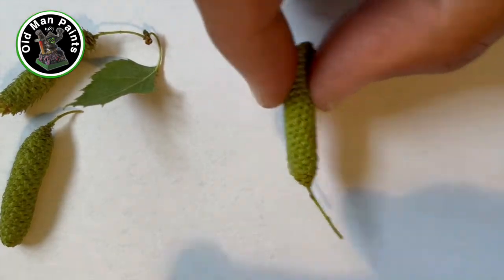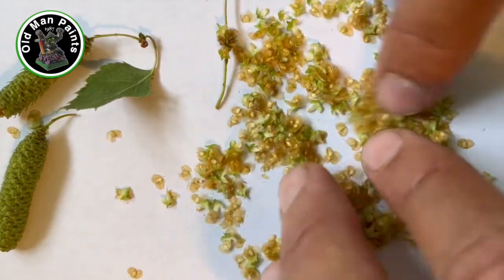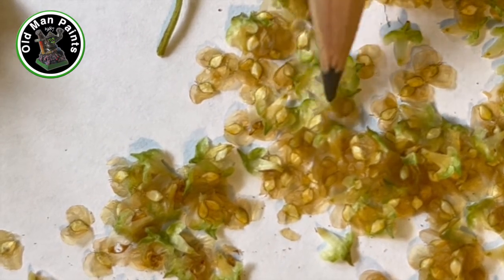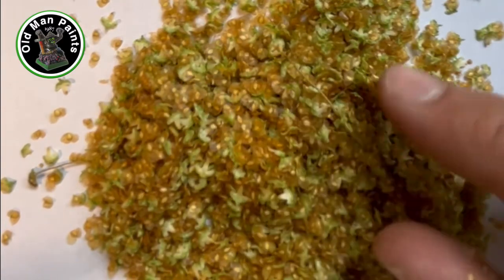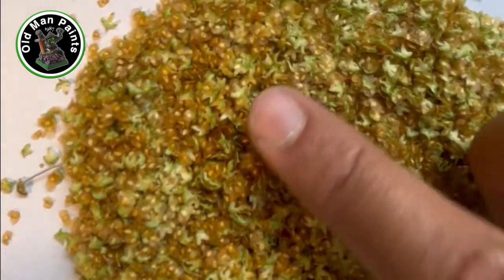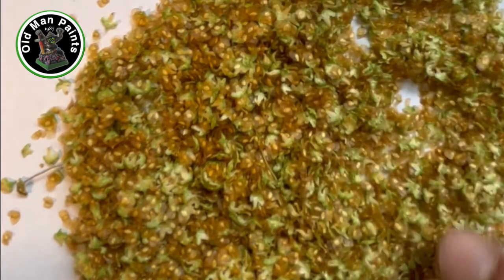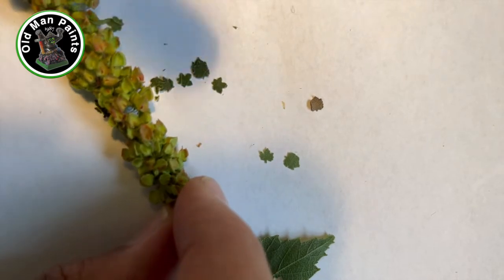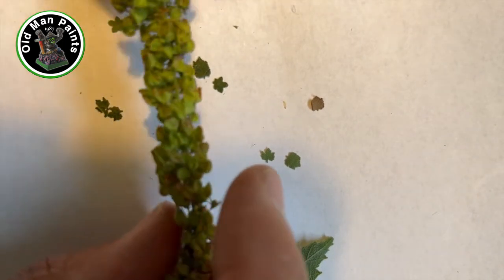Leaves For Model Bases - Old Man Paints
Want FREE leaves for your Warhammer figures? This video shows you how.  I like to bring you methods you can use without spending too much of your hard-earned cash.